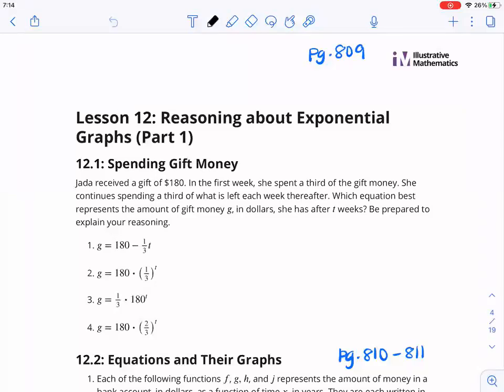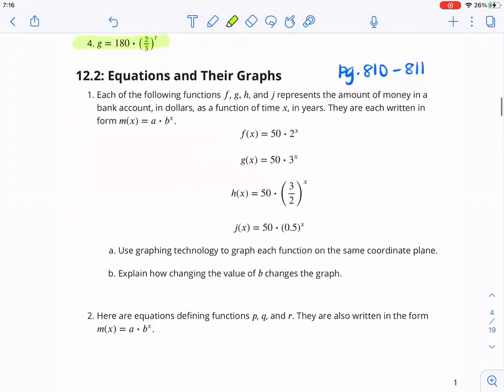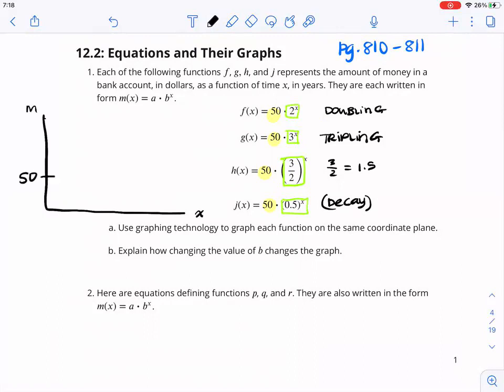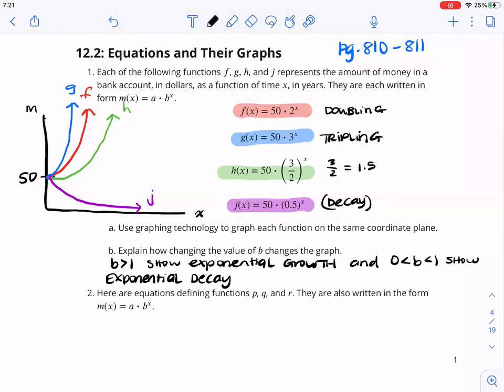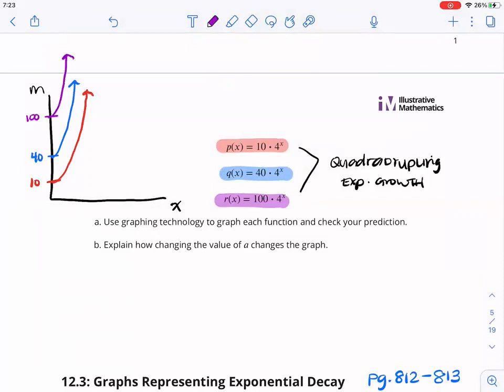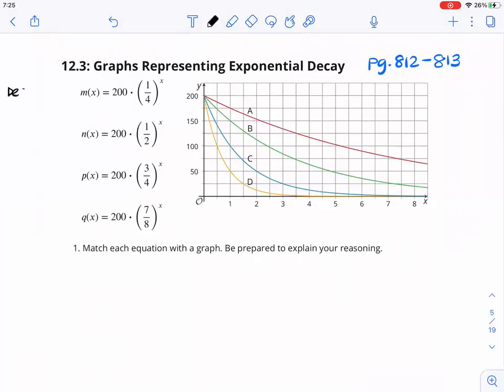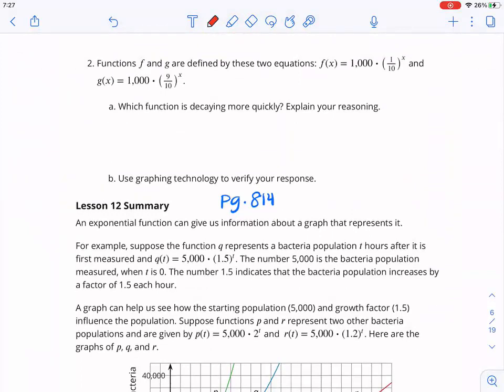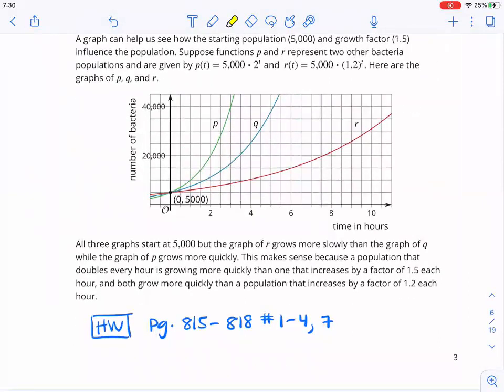Unit 5 Lesson 12 Video